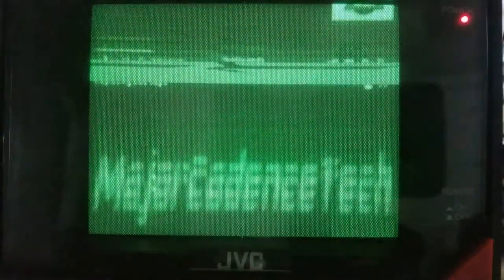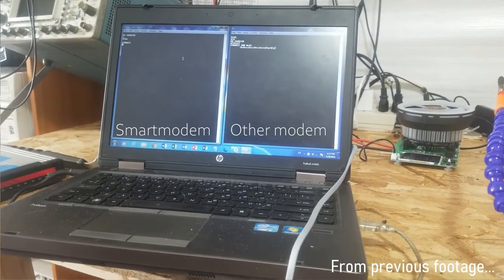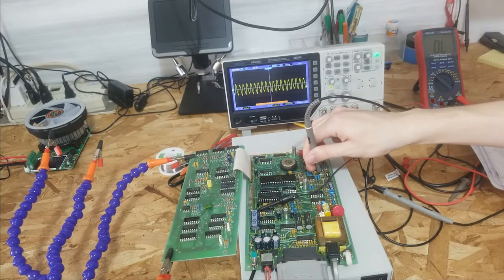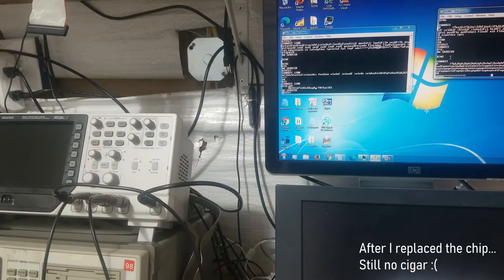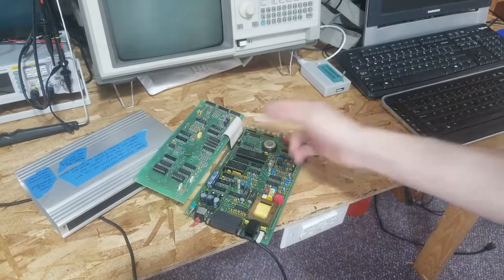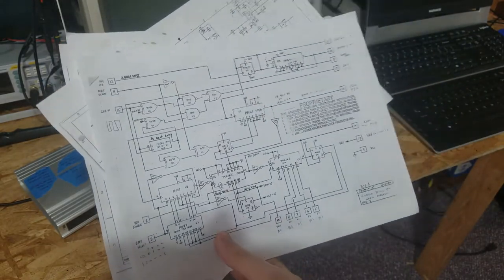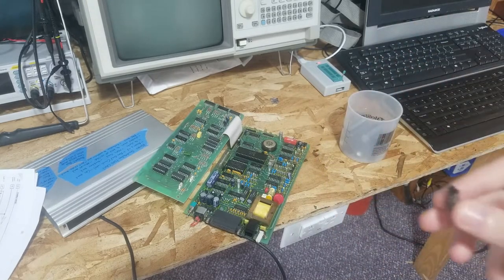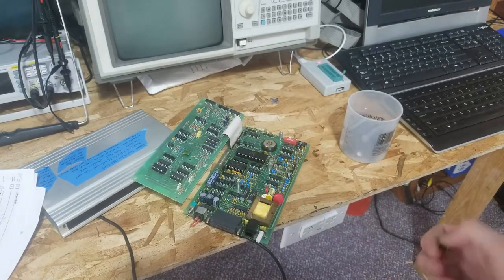Hayes Smartmodem 1200 Fixed and Demonstrated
You legend, you actually did it...
The Hayes SmartModem 1200, which I found in the bottom drawer of a mud-filled filing cabinet outdoors, is finally repaired and working perfectly. I didn't even expect to persevere through these weeks of effort. I even released a statement saying that I'd given up. Fool's on you. I never give up. :)

Stuff in this video:
0:00 Intro
0:36 Power Cord Problem and Fix
1:58 Explanation of Problem
3:15 Clips/Bloopers during Troubleshooting
9:43 How I Fixed It
21:09 Demonstration of Low Speed
27:34 Demonstration of High Speed
32:25 Thanks

~Connor